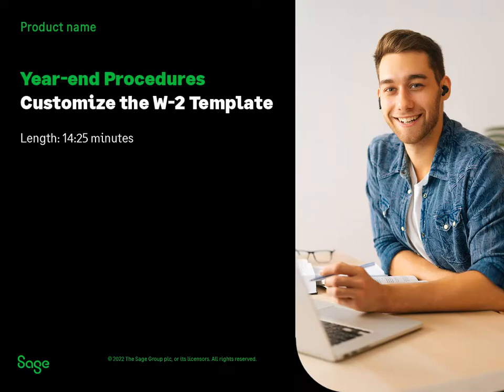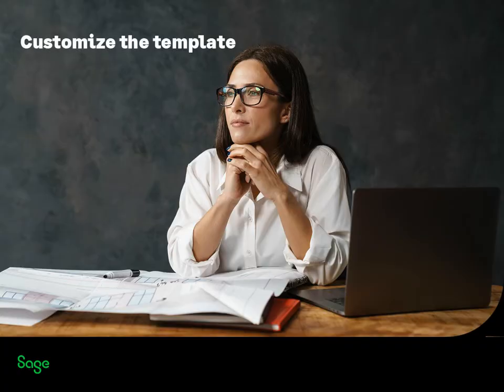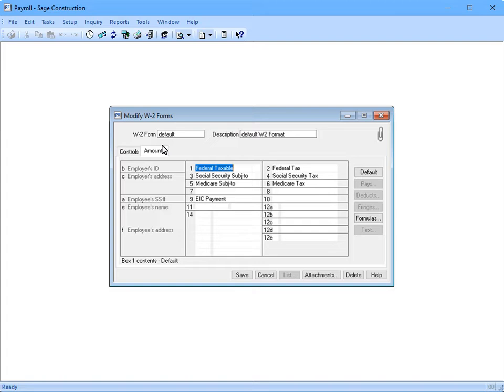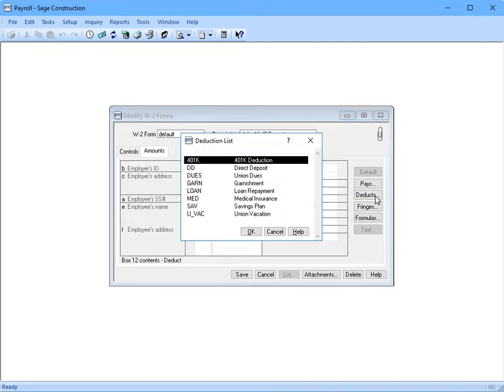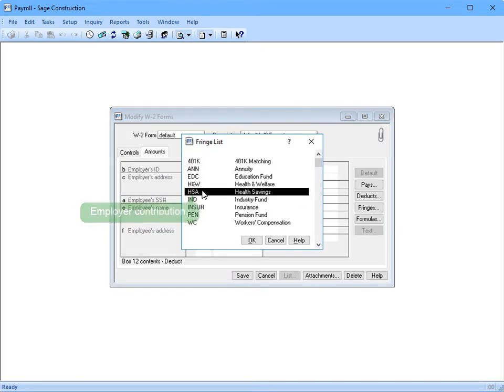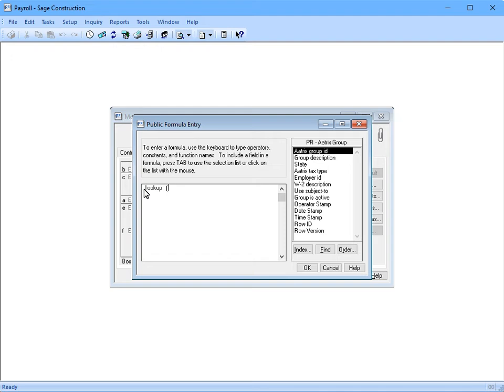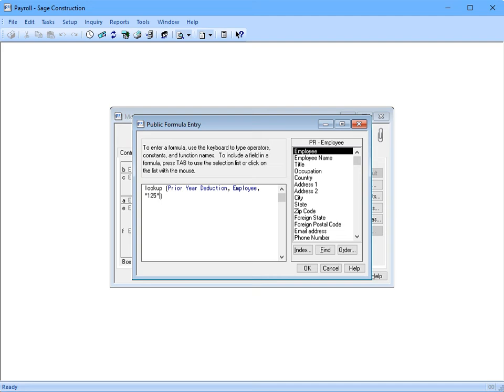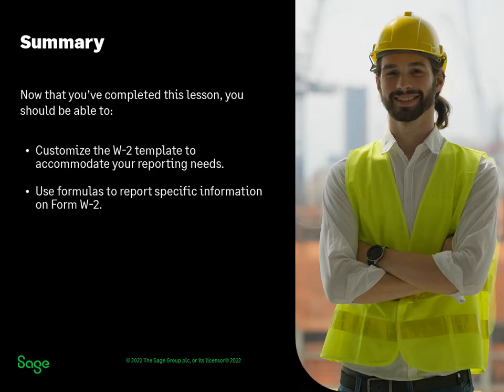Sage 300 Construction and Real Estate - Customize the W-2 Template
How does Payroll know what to print in each box of the W-2 form? The secret lies within the template! In this lesson, you will learn how to customize the W-2 template to accommodate your particular reporting needs. We’ll also show you how to use formulas to calculate specific amounts. This lesson is a must for anyone produces W-2s.